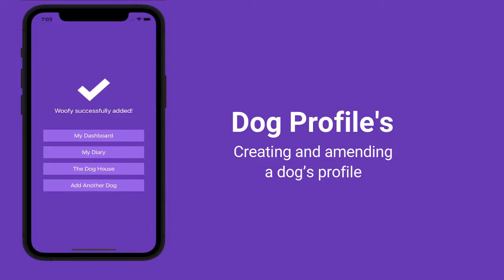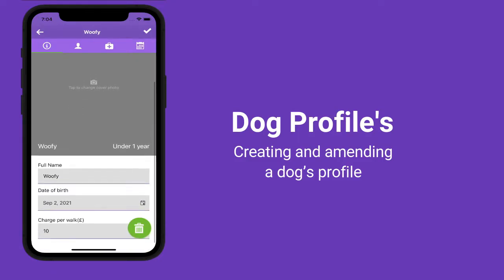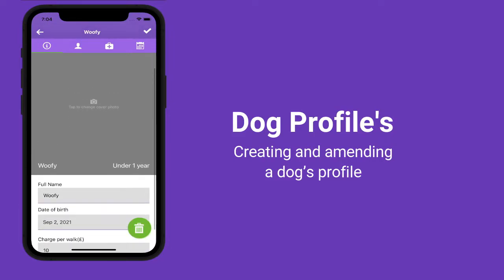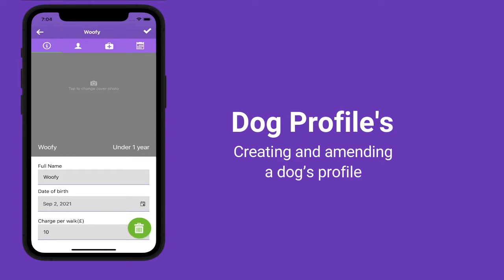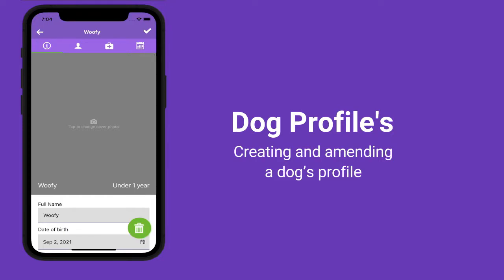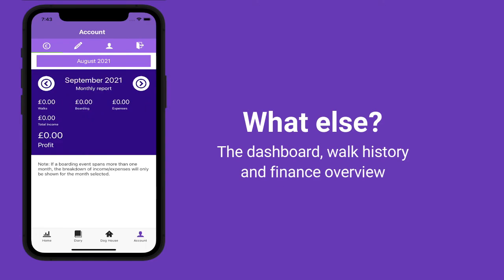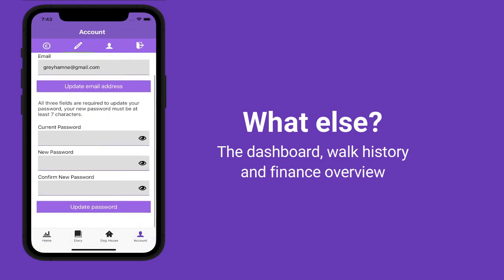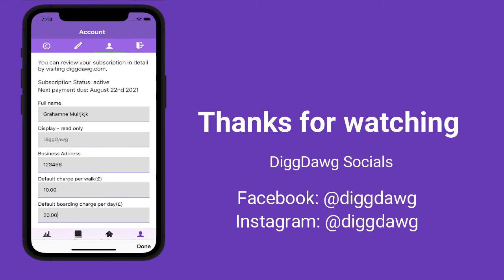DiggDawg - How to build your account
A video tutorial to help users of the DiggDawg app get their accounts up and running. The video will run through creating profiles, making groups, calendar events and various other features of the application.

Coming soon to iOS and Android